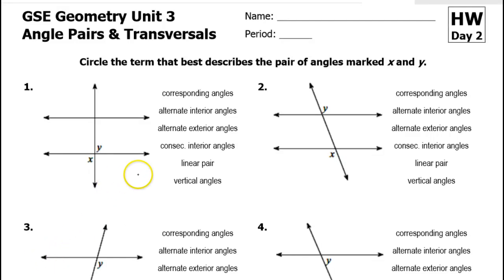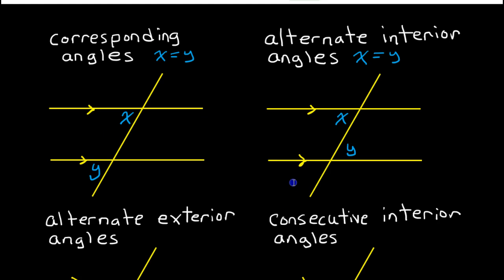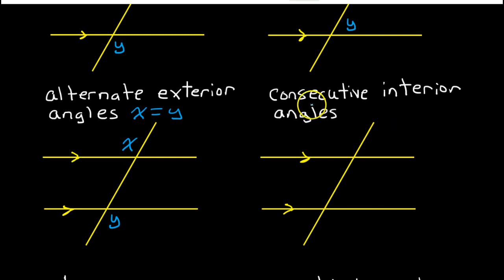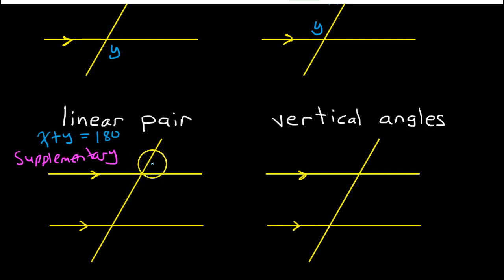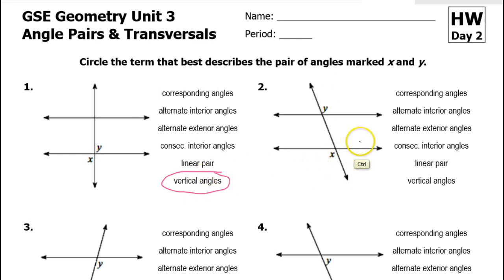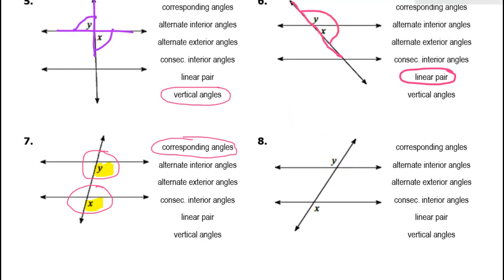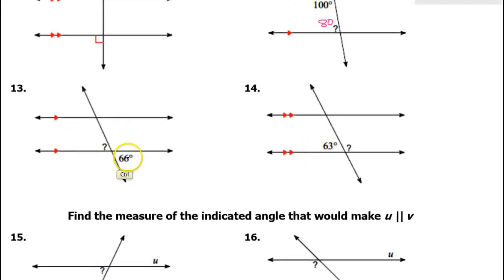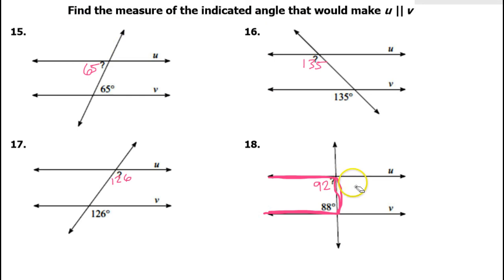Day 2 HW - Angle Pairs and Transversals